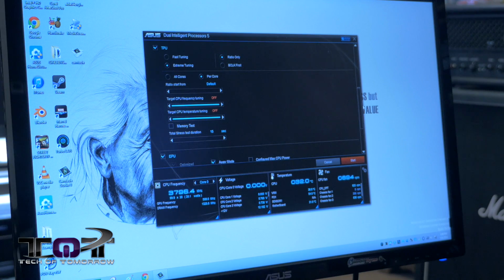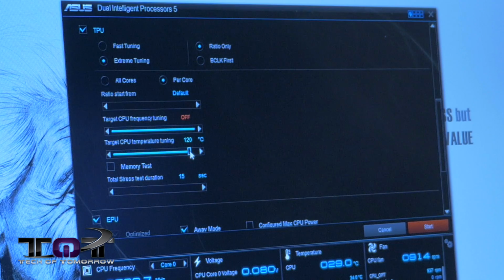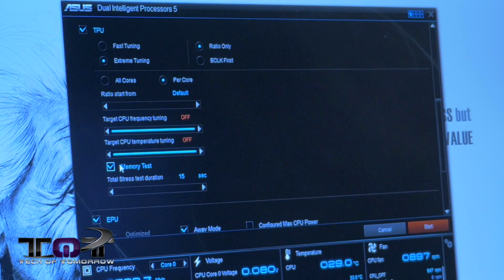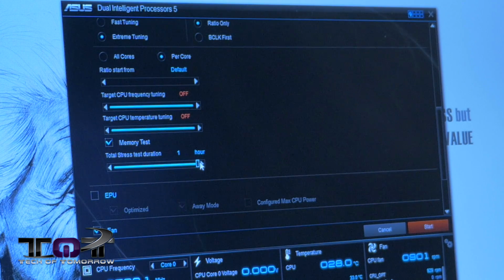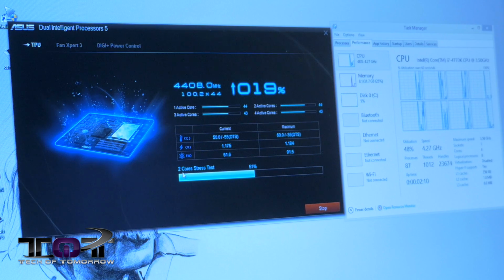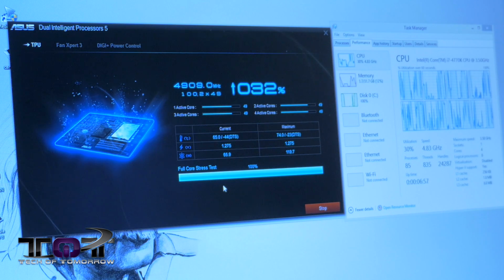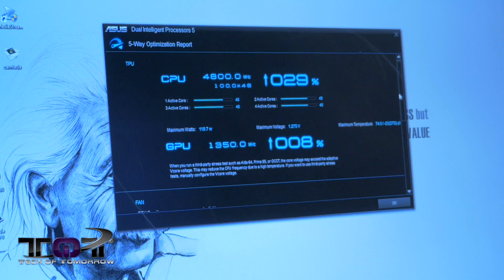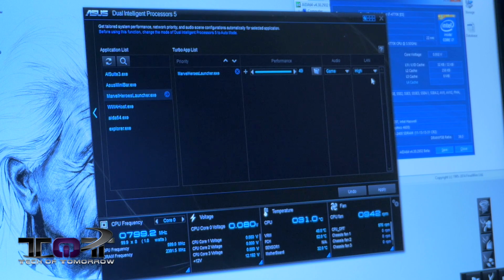How to Overclock Your CPU Using ASUS Dual Intelligent Processors 5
ASUS Dual Intelligent Processors 5 Overclocking Demo!